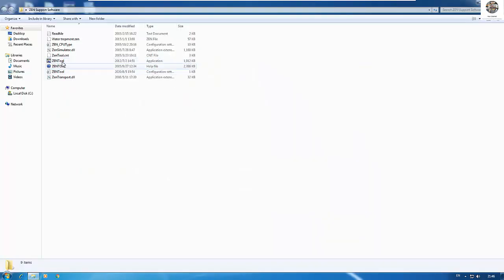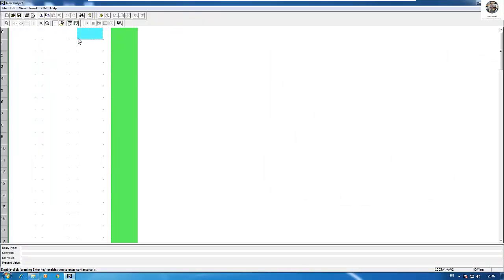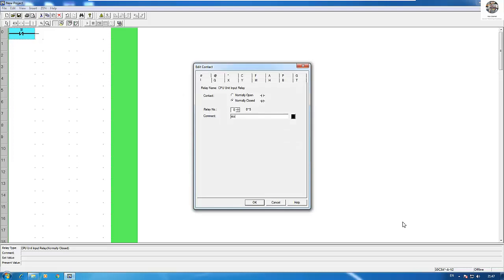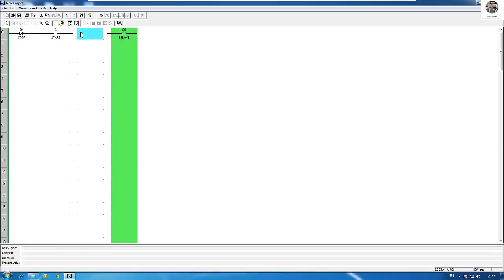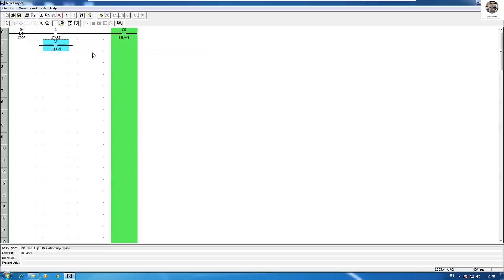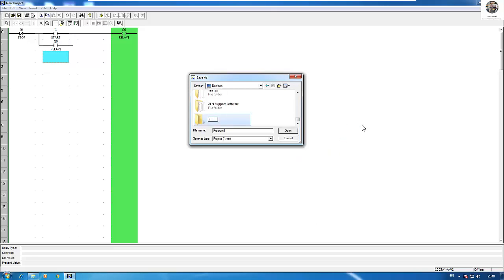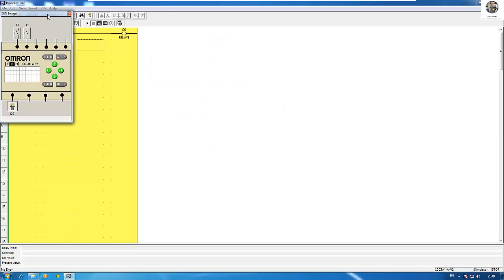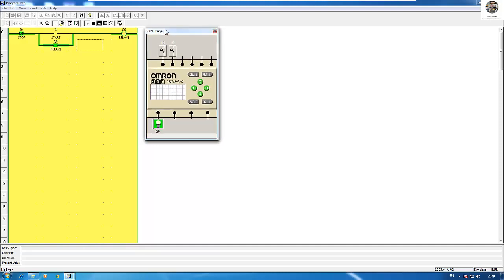PLC Omron Zen Simulation program1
Hello everyone!
Today I would like to show about OMRON software Zen PLC simulation.